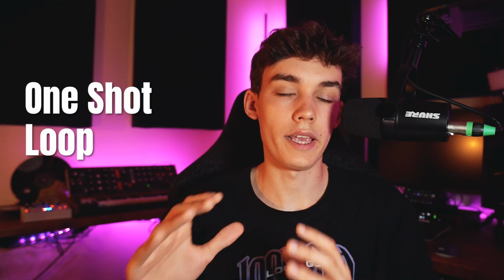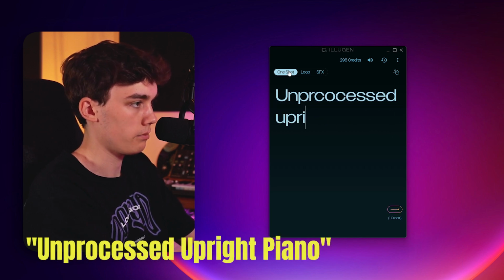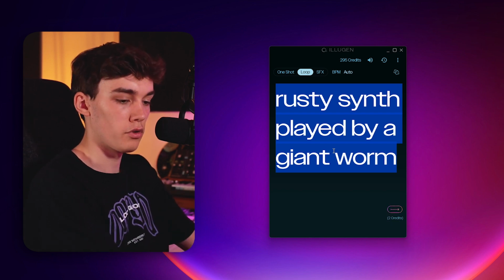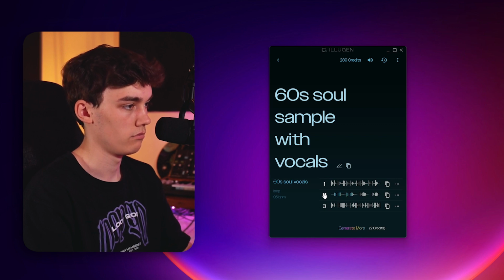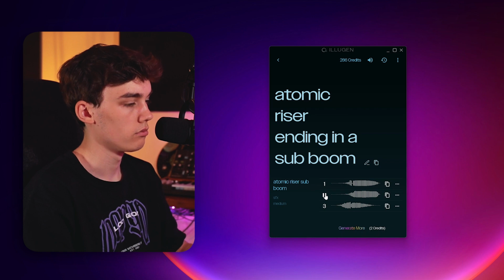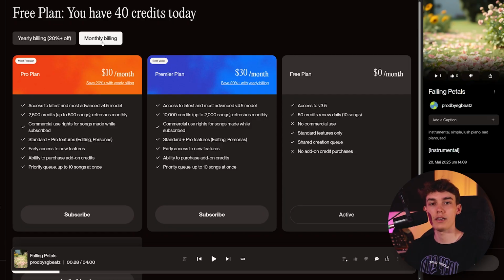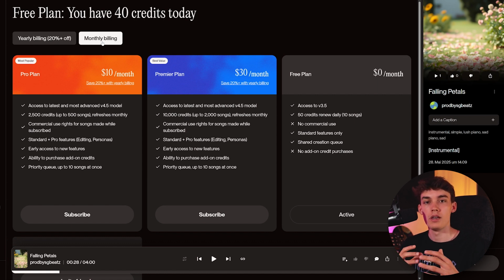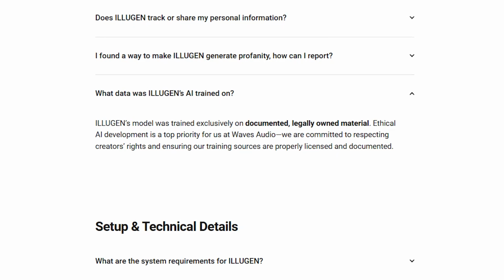THIS Isn’t The Future… | Waves Illugen Review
This video is a review of the new AI sample generator from Waves Audio, but It's also a discussion of the issues with generative music AI. Like every new techonology, it needs time to develop, wich it hasn't gotten to the needed extend. Enjoy!

Chapters:
00:00 Introduction
01:20 Overview & Pricing
03:27 One Shots Demo
05:17 Loops Demo
07:50 SFX Demo
09:41 Conclusion
10:06 Alternatives
10:30 Suno AI
13:02 Output Co-Producer
14:17 Ethical AI
16:02 The Future Of AI Music
17:22 My 2 Cents